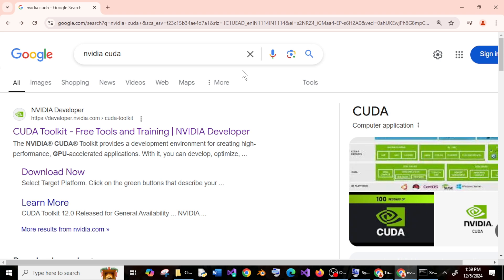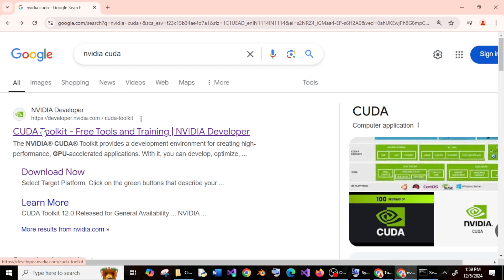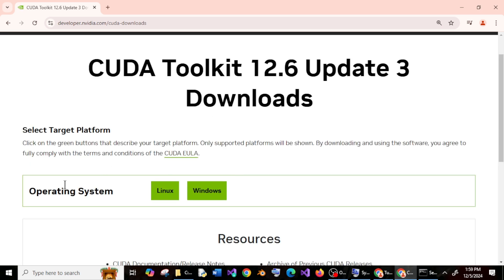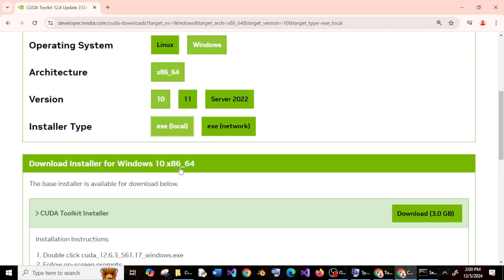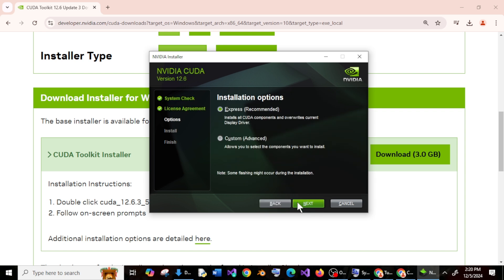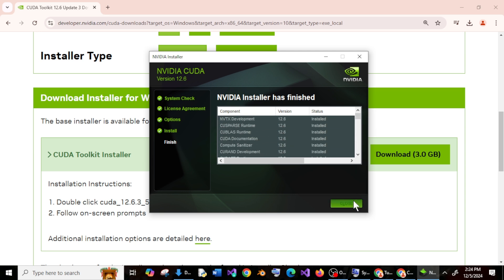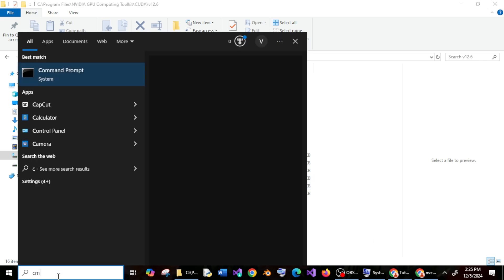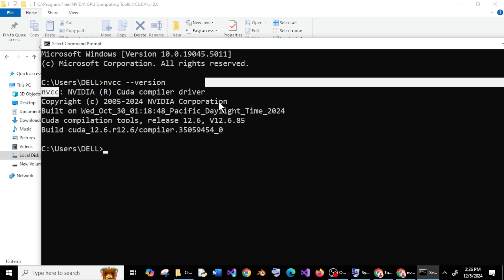How to Download and Install Nvidia CUDA Toolkit in Windows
In this tutorial we will see how to download and install nvidia cuda toolkit in windows